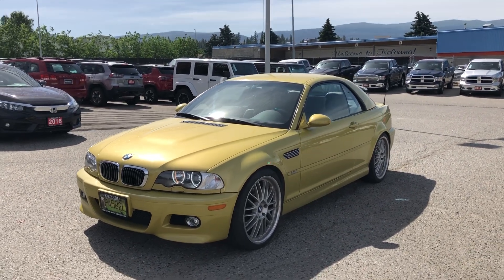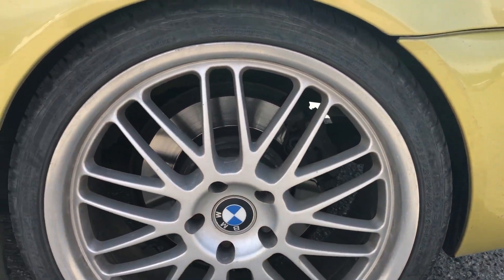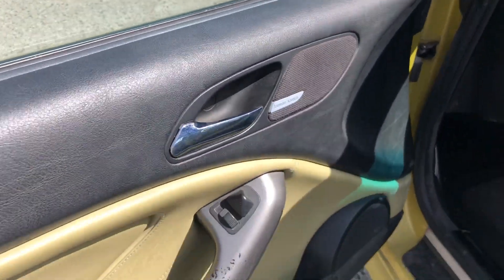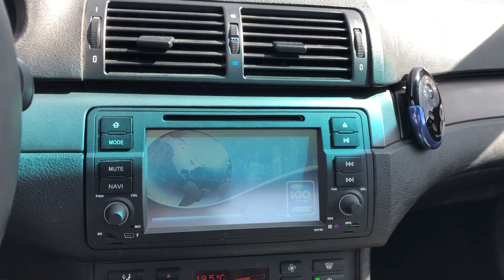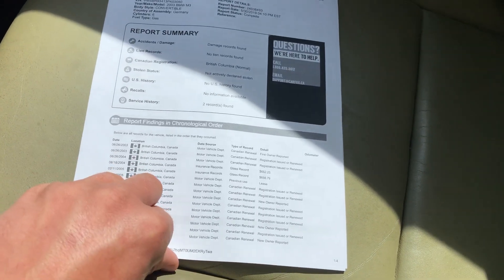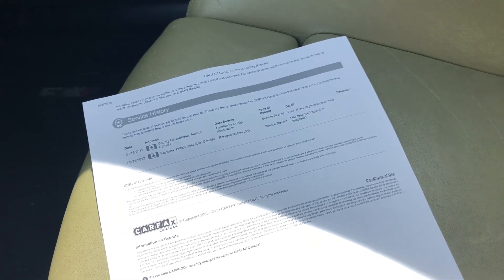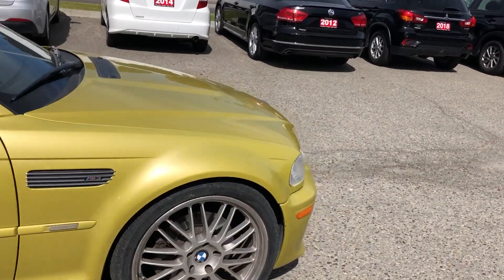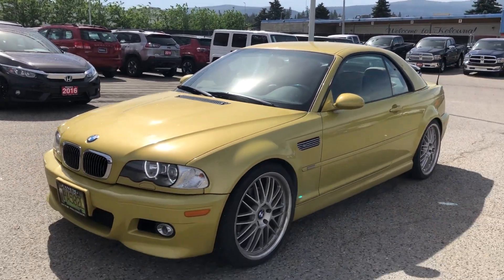2003 BMW M3